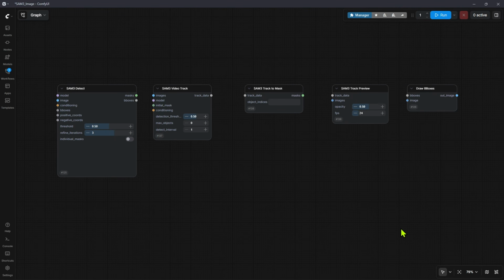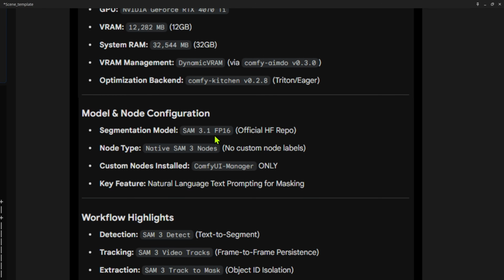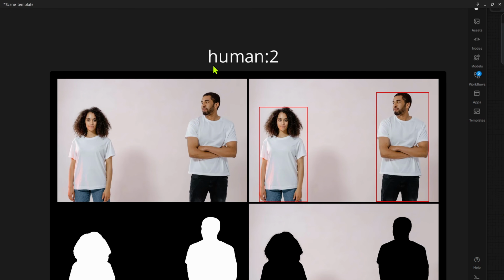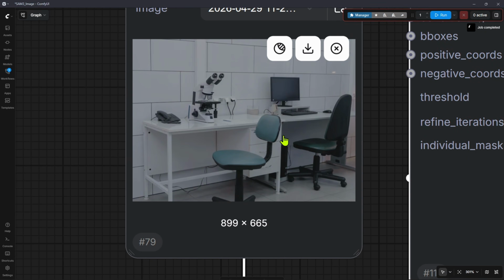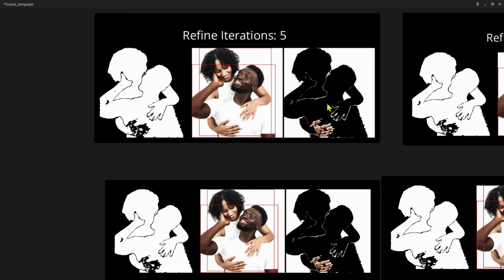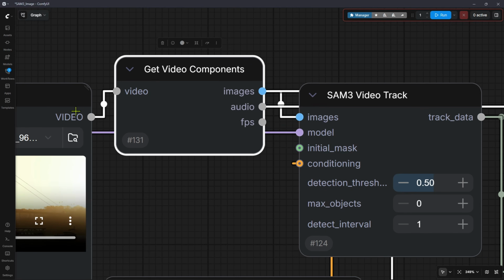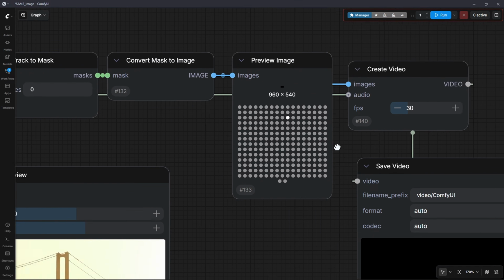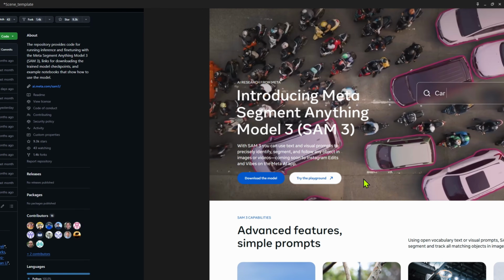SAM 3.1 in ComfyUI: Real-Time Multi-Object Video Masking & Tracking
Hello everyone, I'm Sharvin. In this video, I demonstrate how to use the Meta Segment Anything Model 3.1 (SAM 3.1) within ComfyUI using native nodes, eliminating the need for additional custom nodes. I explain the installation process, including where to place the checkpoints, and provide a detailed walkthrough of text-based masking for both static images and video tracking. I also cover advanced techniques for handling multiple objects, refining mask quality in low-contrast scenarios, and integrating these masks into upscaling or background replacement workflows.

Twitter X (Note: Updated to standard X link format)

[TIMESTAMPS]
00:00 Introduction to SAM 3.1 in ComfyUI
00:27 Overview of SAM 3 capabilities
01:03 Downloading the SAM 3.1 models
01:40 Installation and folder directory
01:50 System specs and ComfyUI setup
02:25 Image masking examples (Single objects)
03:33 Masking multiple objects and people
04:05 Syntax for multiple selections (Colon operator)
04:52 Detailed node walkthrough (SAM3 Detect)
06:17 Masking multiple objects (Microscope & Chairs)
07:17 Threshold and Refine Iteration settings
07:38 Handling difficult low-contrast masks
09:00 Practical applications and upscaling
10:04 Video tracking with SAM3 Video Track
10:55 Breaking down video components
11:51 Text-to-Video masking example
12:57 Track data and object indices
14:15 Best practices for video speed and trimming
16:13 Conclusion and final tips

[TAGS]

comfyui, Sharvin, Code Crafters Corner, CodeCraftersCorner, SAM 3.1, Meta AI, Segment Anything Model, Video Masking, Object Tracking, AI Masking, SAM3 Video Track, Text to Mask, AI Video Editing, Image Segmentation, Open Vocabulary Detection

[HASHTAGS]